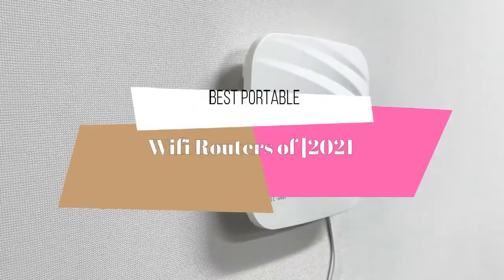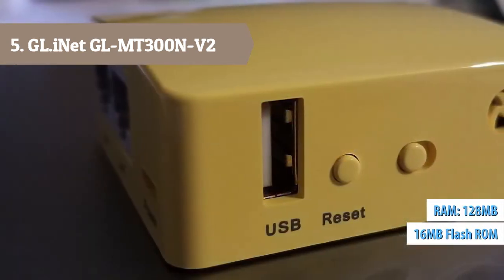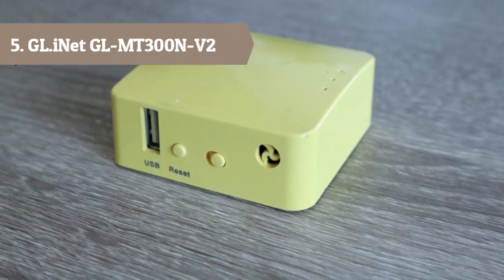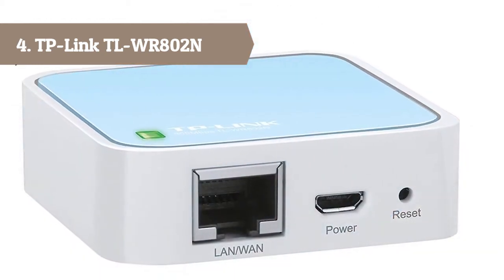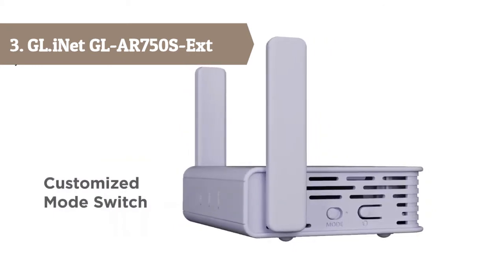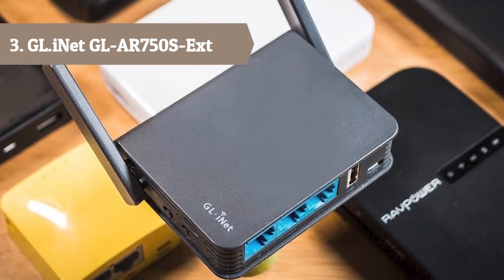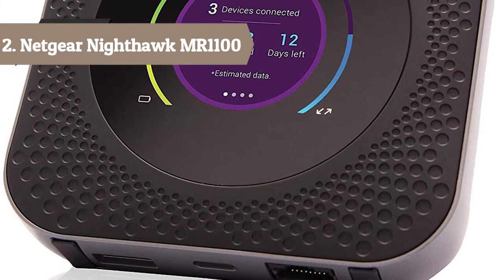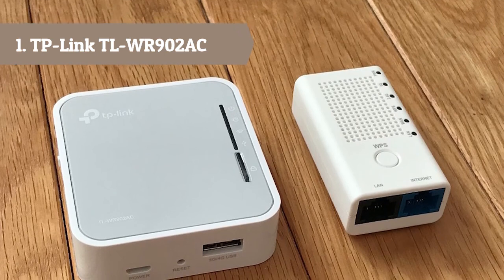TOP 5 BEST Portable Wifi Routers of 2021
-Links to the Best Portable Wifi Routers 2021 we listed in this video:

-US Links-

-5. GL.iNet GL-MT300N-V2

-4. TP-Link TL-WR802N

-3. GL.iNet GL-AR750S-Ext

-2. Netgear Nighthawk MR1100

-1. TP-Link TL-WR902AC

WIs there anyway to get internet without a provider?
How can I get free internet at home without paying?
Who has the cheapest Wi-Fi?
Is there a way to get unlimited hotspot?
How long does 10GB of data last?
Do you have to pay monthly for WiFi hotspot?
How can I get free WiFi?
Is there a portable WiFi?
Which is better Globe or Smart pocket WiFi?
Which is the best portable WiFi in India?
How much is WiFi a month?
How can I get WiFi while camping?
hich portable WiFi router is best?
What is the best WiFi Router 2021?
What are the top 5 WiFi routers?
Is a portable WiFi router worth it?
How can I get WiFi in my house without Internet?
What is the cheapest portable WiFi?
What is the fastest portable Wi-Fi?
How much does a portable router cost?
What is the fastest portable router?
Which WiFi is best for home?
Is mesh router better?
Which router brand is best?